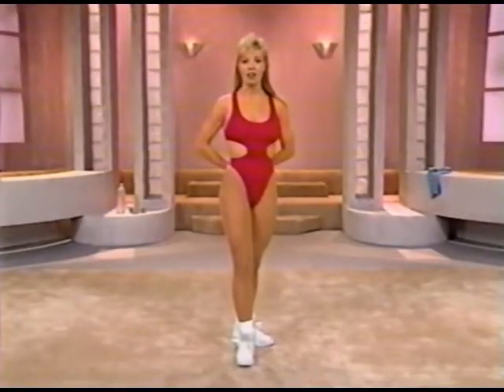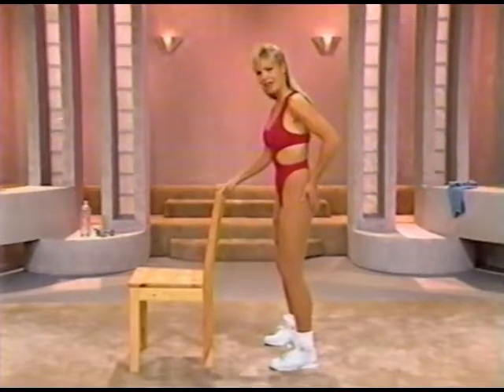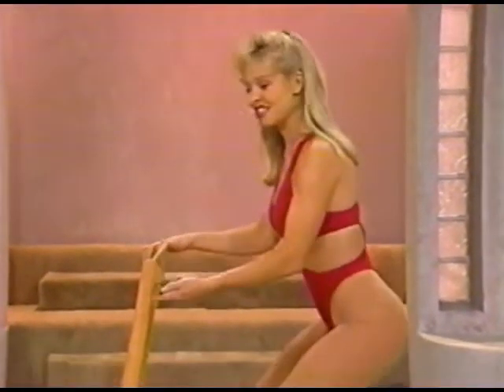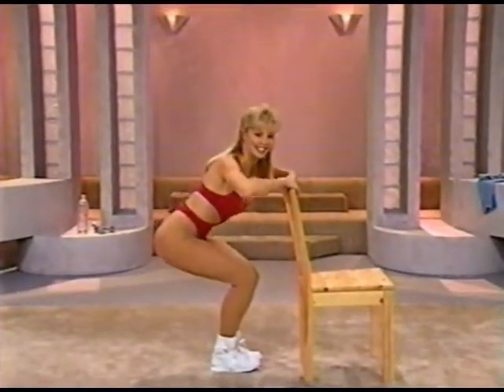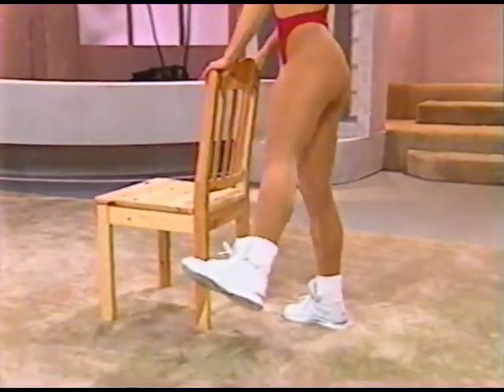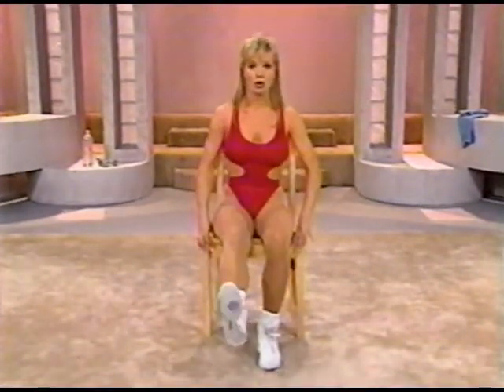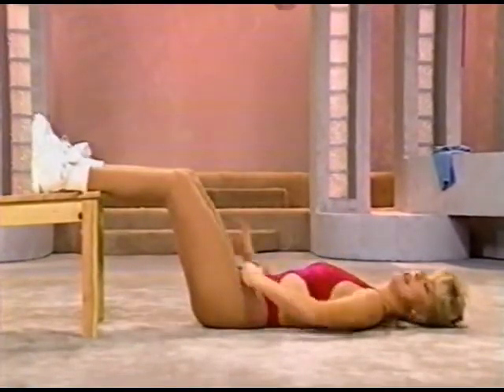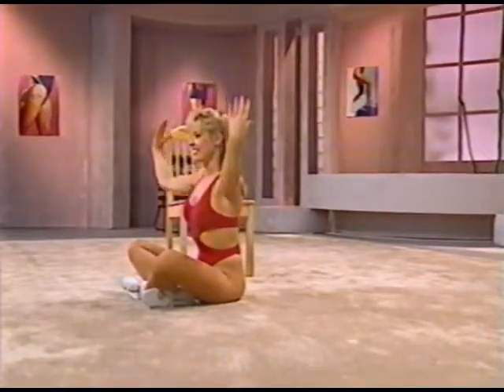Leisa aerobic leotard thigh 2